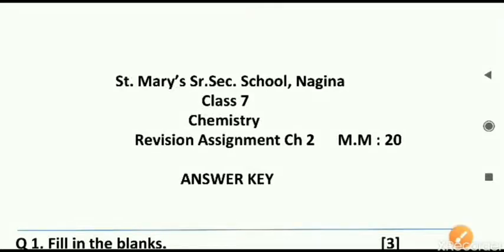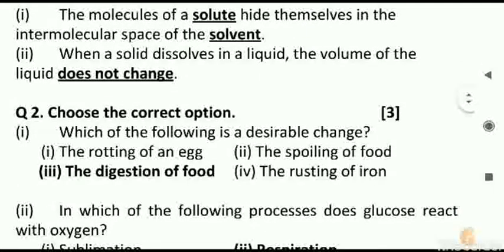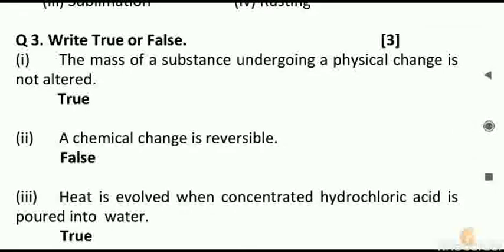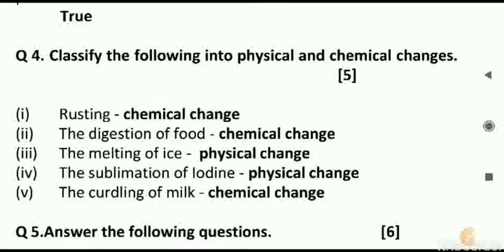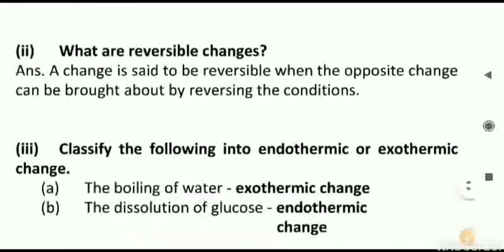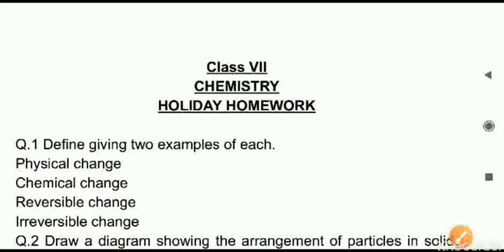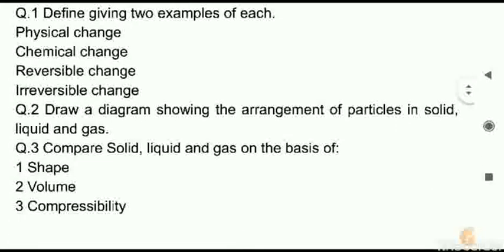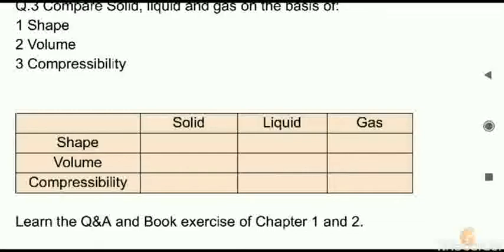Class 7 Chemistry Answer key & Holiday homework